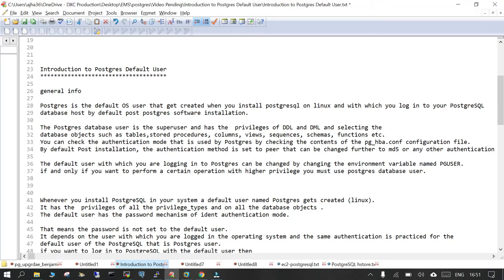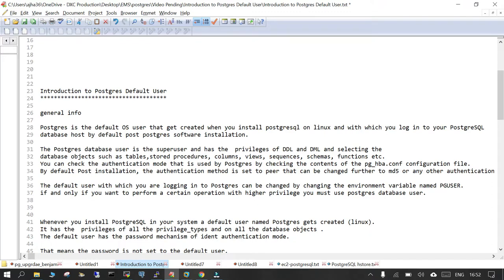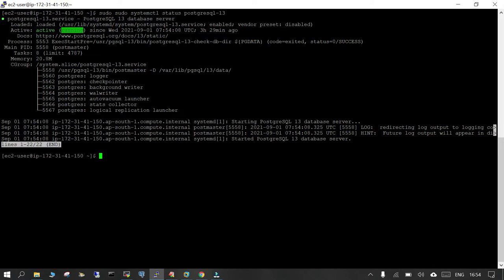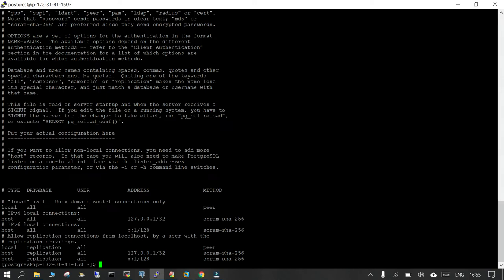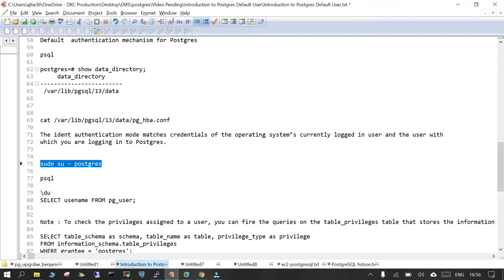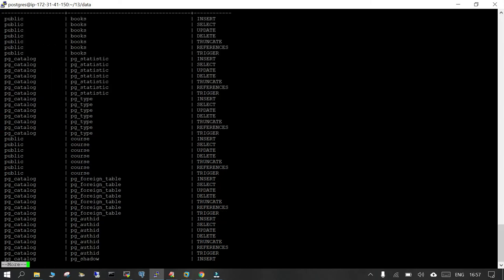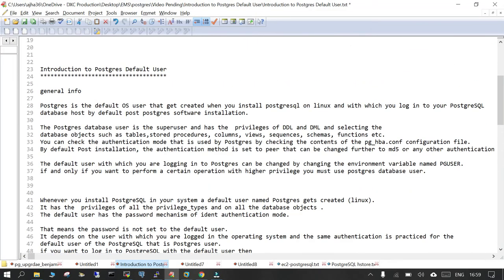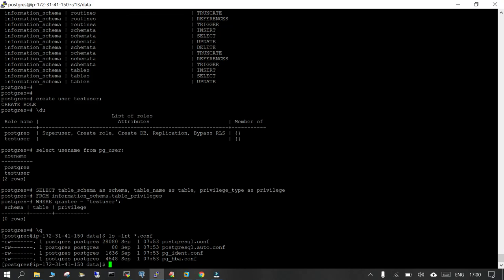Part 5 : (PostgreSQL): Postgres Default user